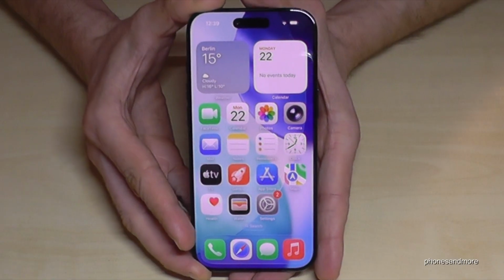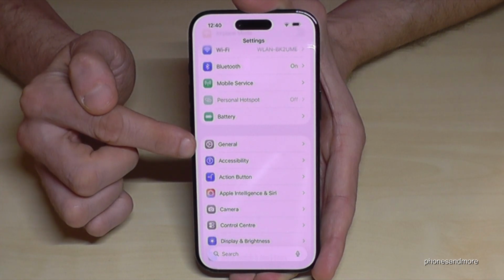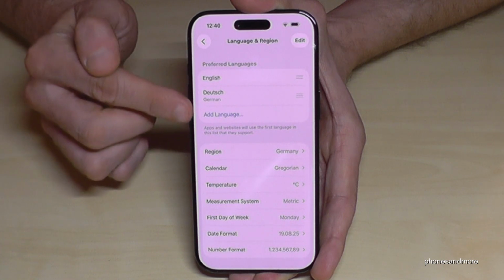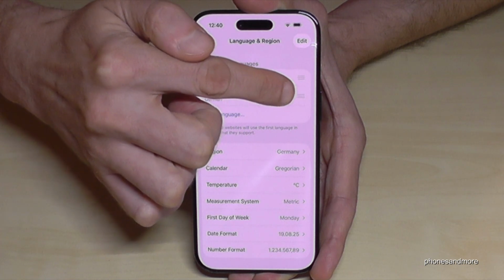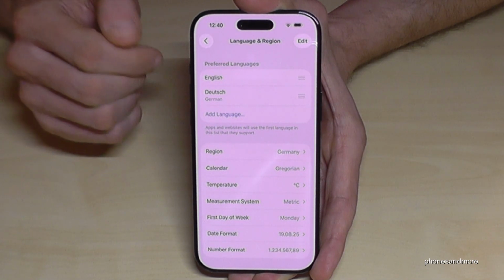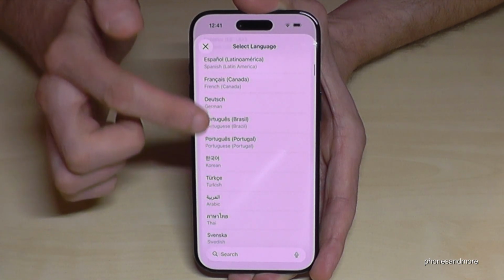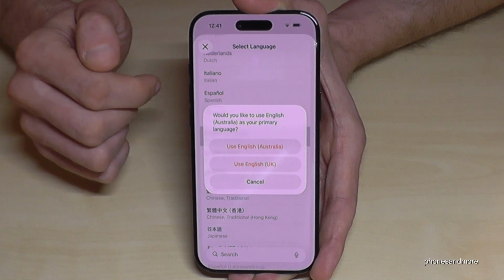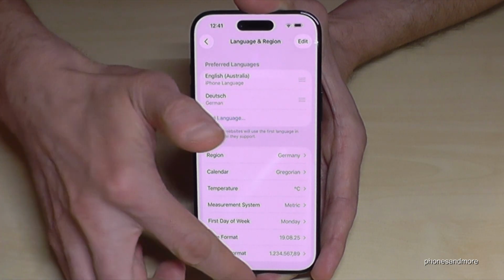iPhone Air: How to change the language?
With this video, I want to show you, how you can change the language at the Apple iPhone Air.

At first you will choose the language you want to have and then the local style of your country (especially for English, Spanish, and French).